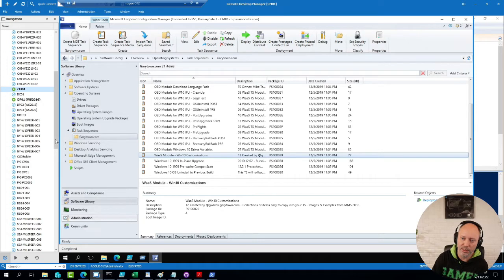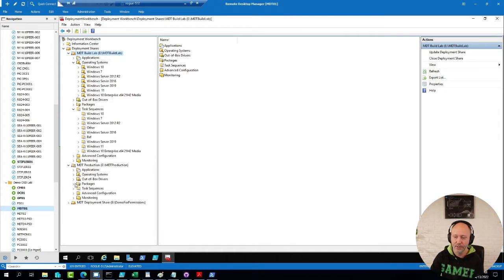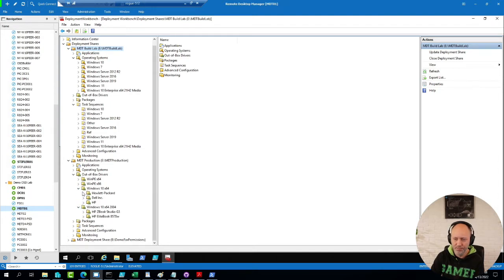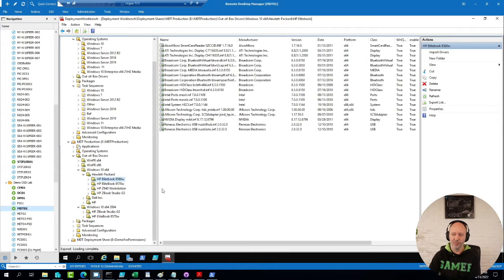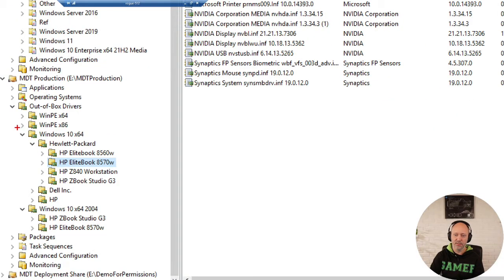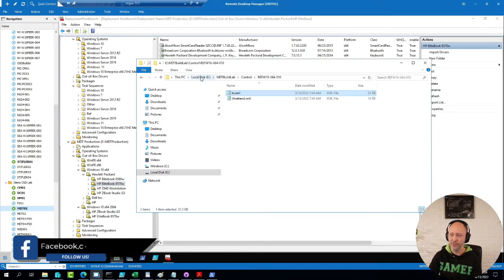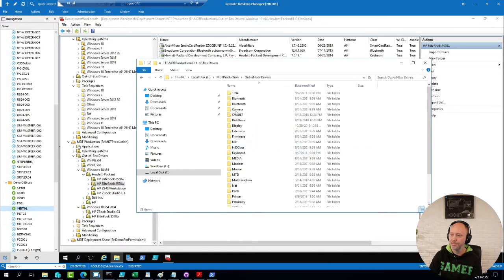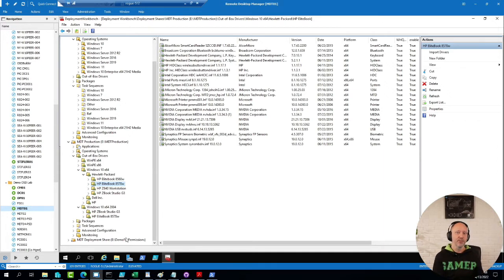CLIPS: On MDT, best practices with drivers since some models share similar hardware/drivers?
✅ ​On MDT, what’s the best practices with drivers since some models share similar hardware/drivers?

ViaMonstra Academy OFFICE HOURS | ConfigMgr, Intune, Azure, PowerShell, MDT, and More!